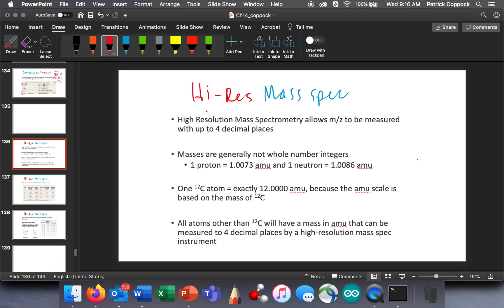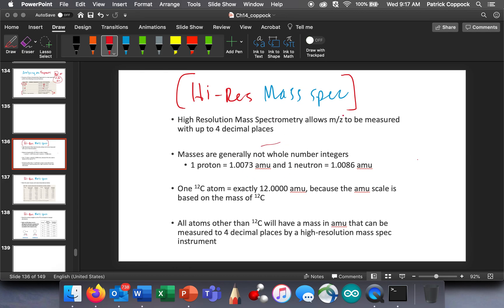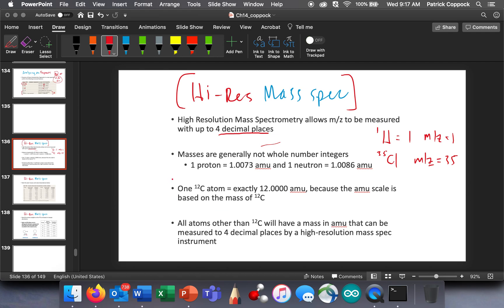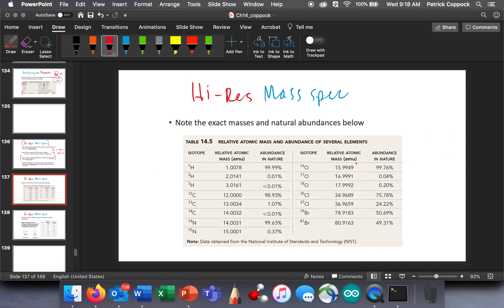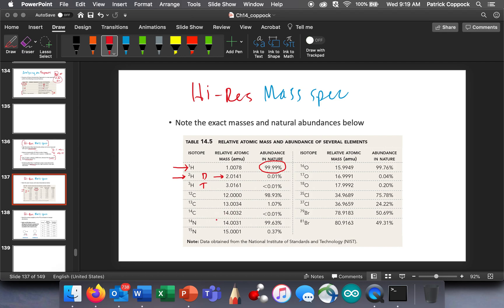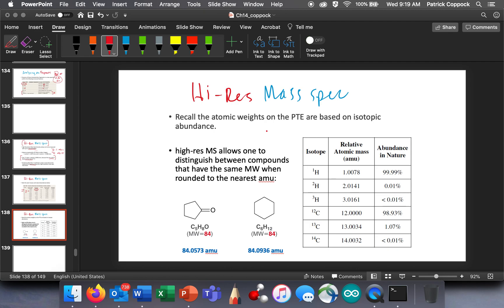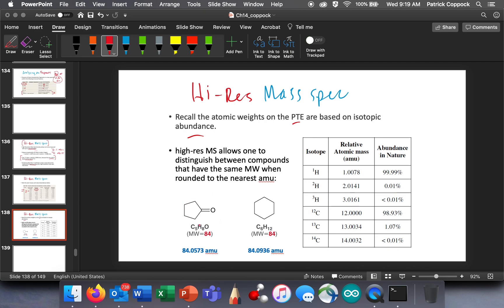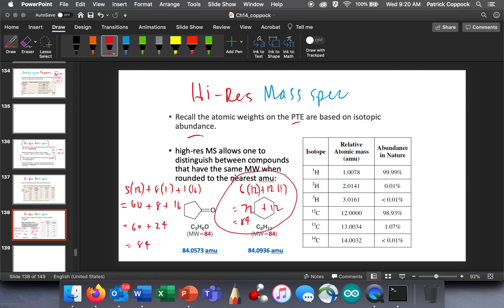High Resolution Mass Specrtrometry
A brief introduction to High Resolution Mass Specrtrometry